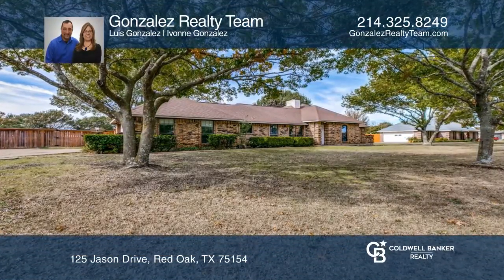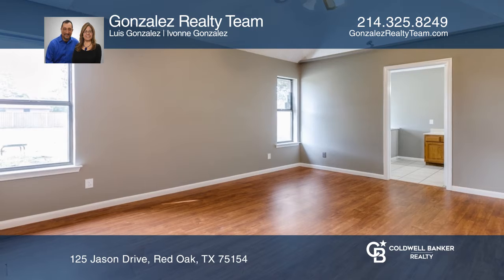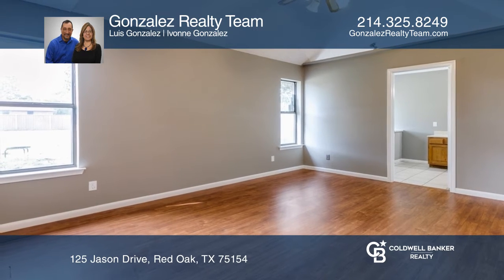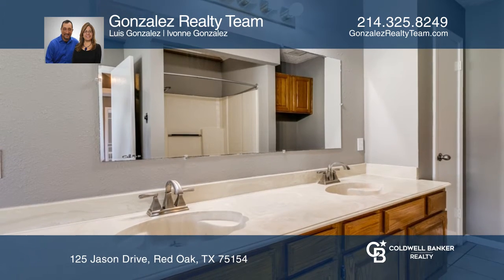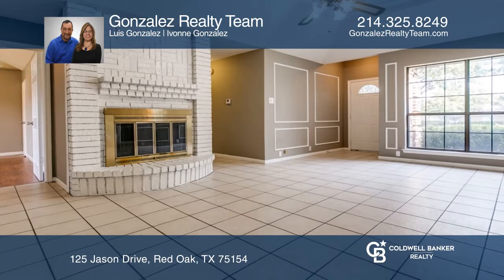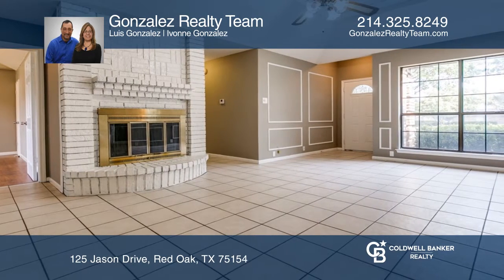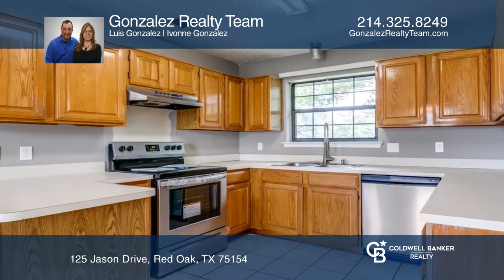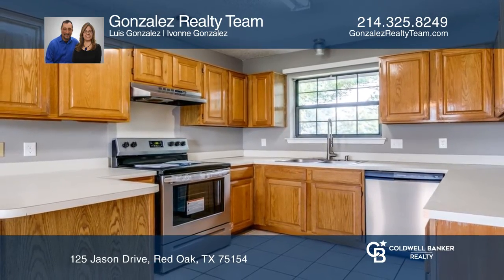125 Jason Drive Red Oak, TX | ColdwellBankerHomes.com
125 Jason Drive, Red Oak, TX

Very nice home in Red Oak Texas with four bedrooms and two full baths on an approximately half-acre lot. This home features a separate Dining room, and brick wood burning fireplace in living room. The kitchen has a stainless steel stove and dish washer. The home has been freshly painted throughout,